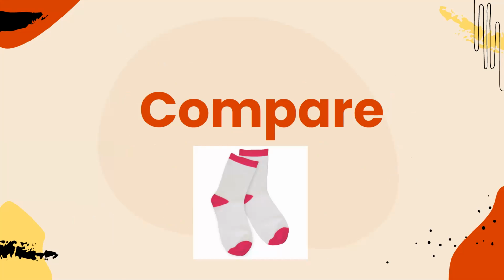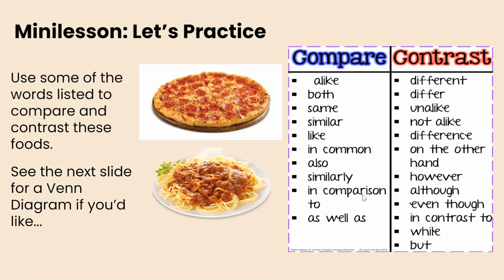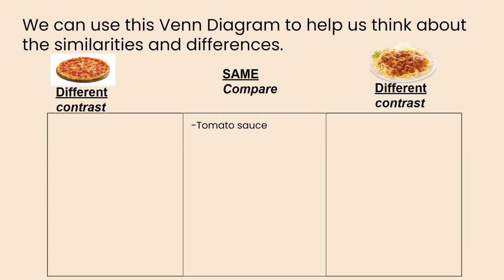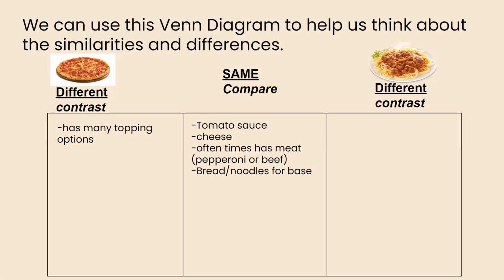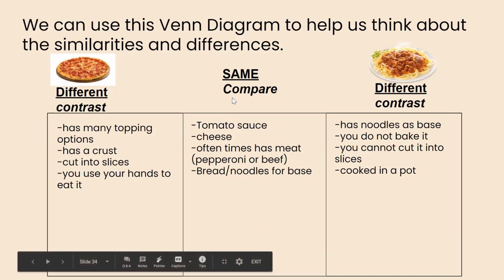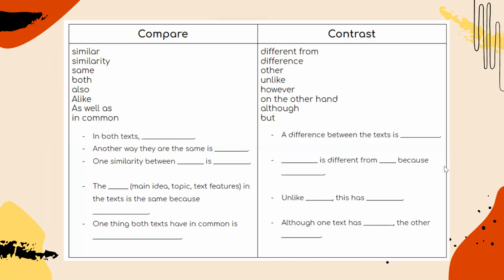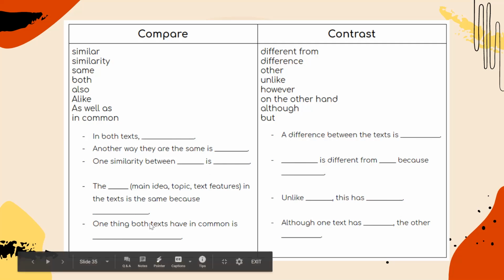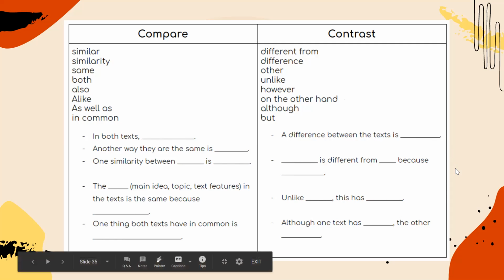Compare & contrast day 1